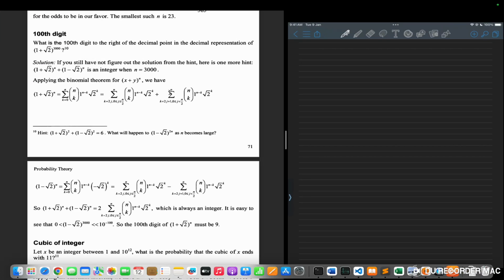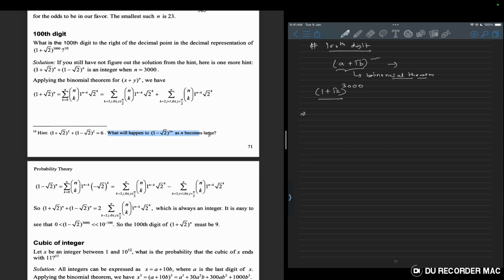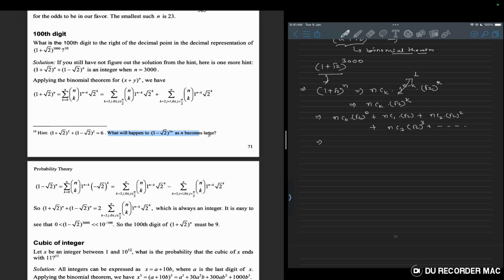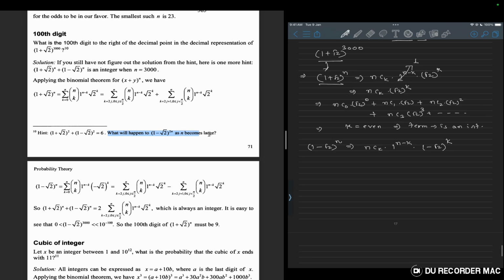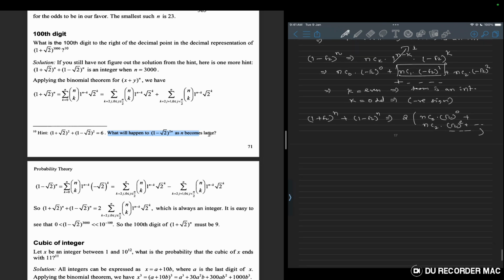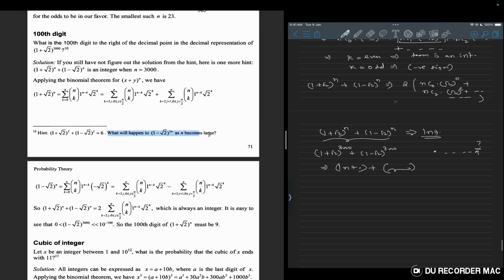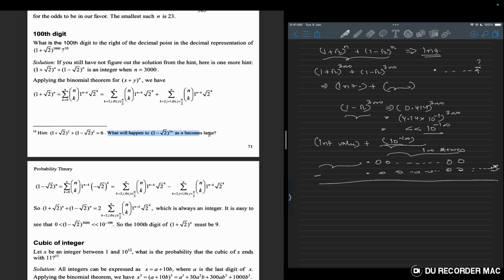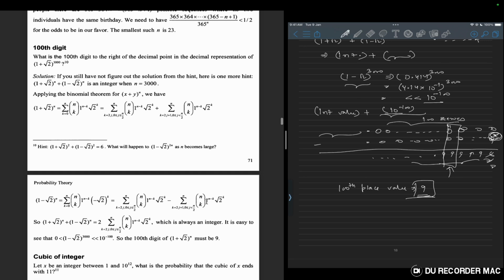Probability Series | 100th Digit (green book)